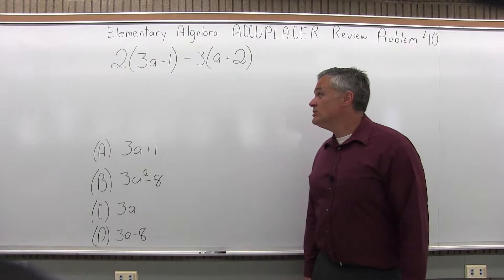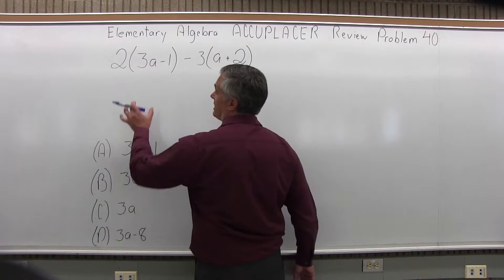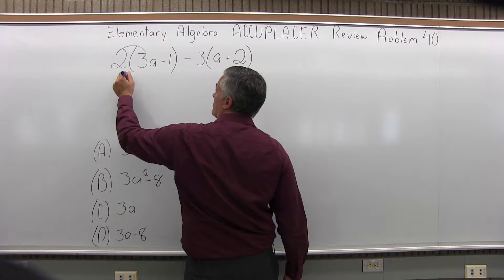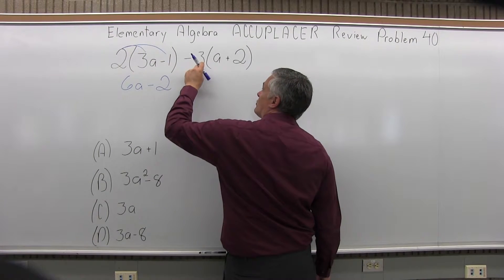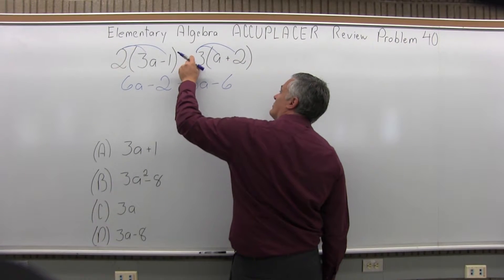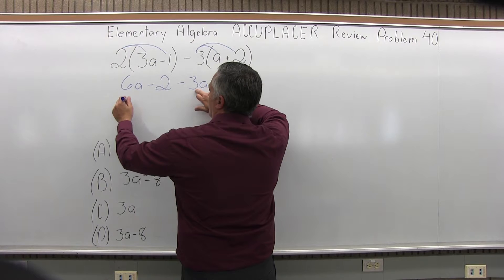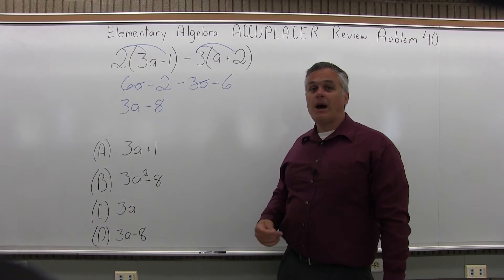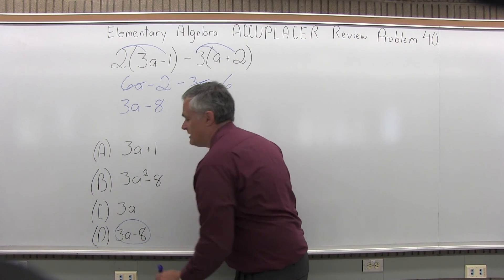ACCUPLACER Review: Elementary Algebra Problem 40 - Mathematics with Dan Avedikian